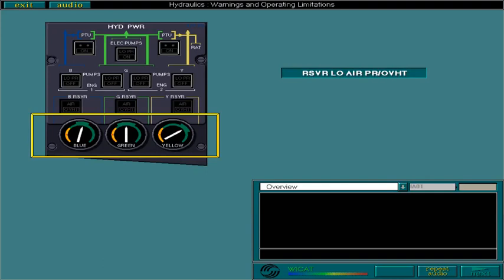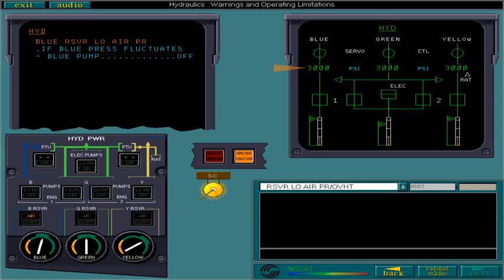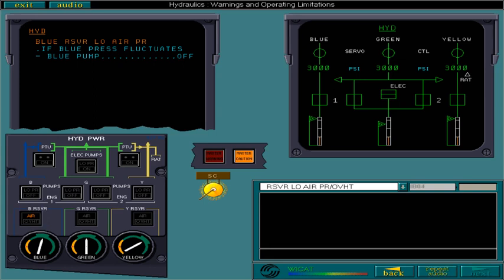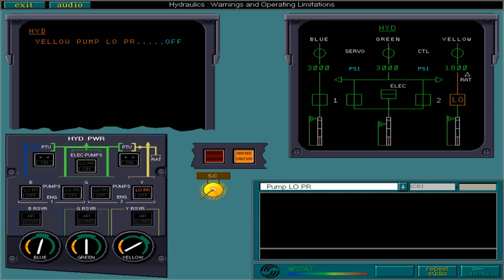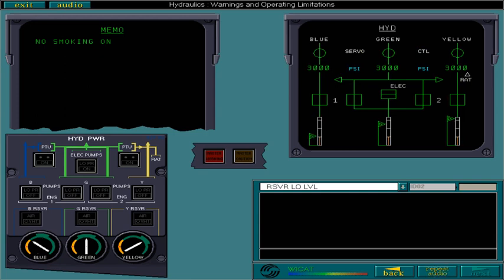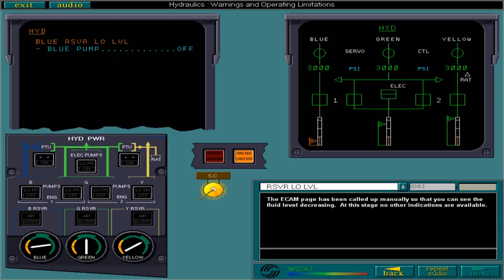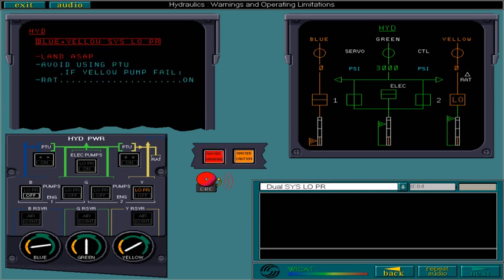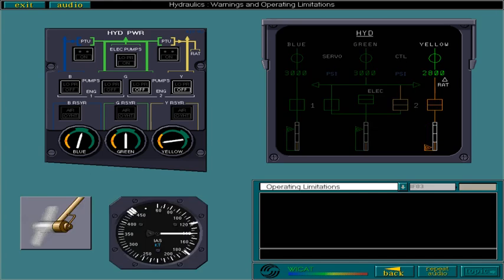hydraulic 07 Warning and limitation